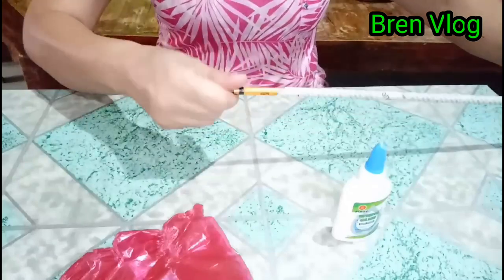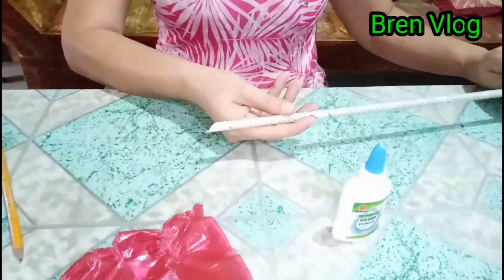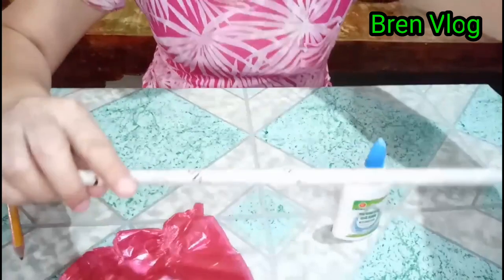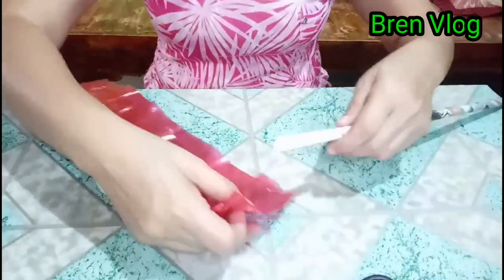How to make a flower bouquet tutorial using waste plastic bag DIY Handy craft recycling materials